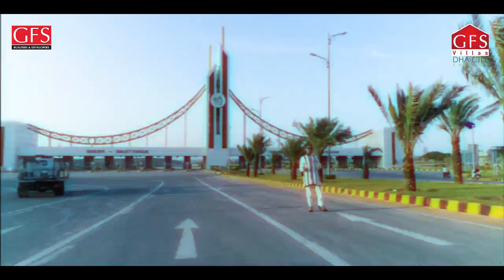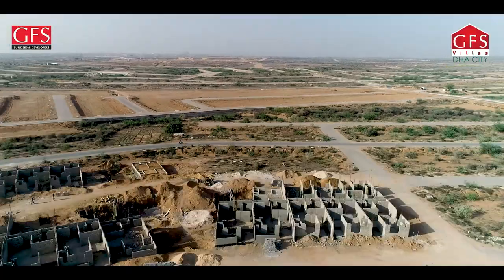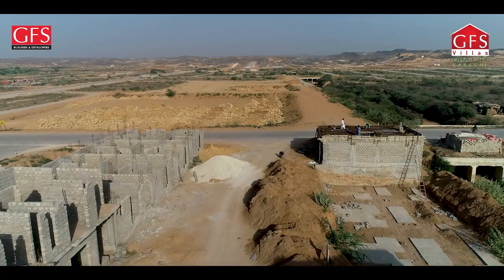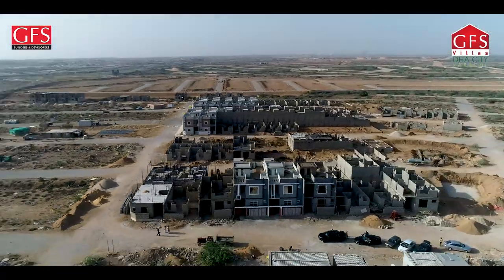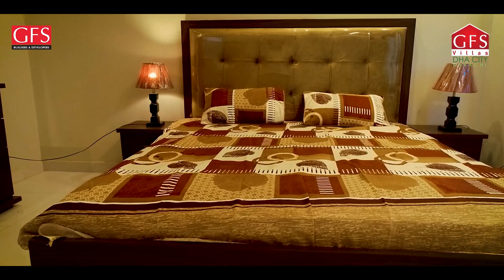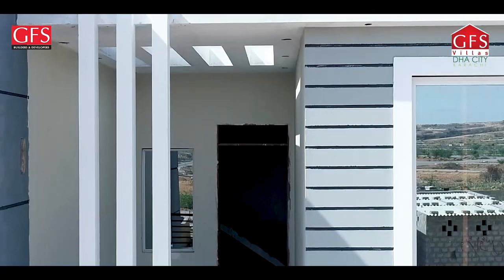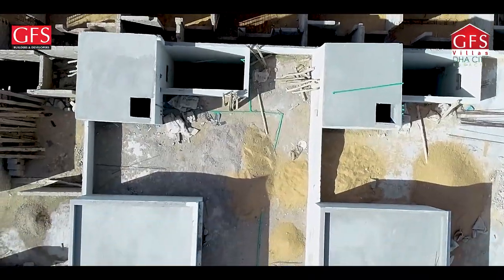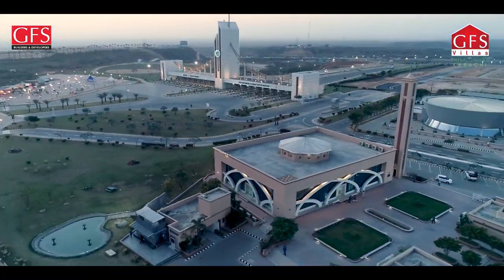Sana Fakhar - GFS Villas DHA City Karachi Vlog - Promo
Another exclusive VLOG by our astonishing host Sana Fakhar in which she is prompting the features of GFS Villas located in DHA City Phase 9, Karachi. She also interviewed the head of this project, the contractor, and a few customers of GFS.

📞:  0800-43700